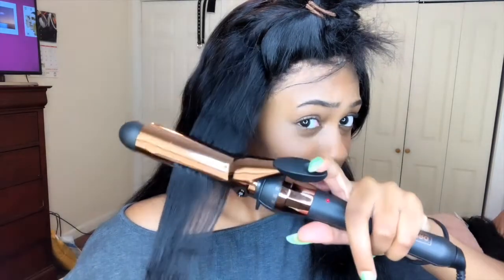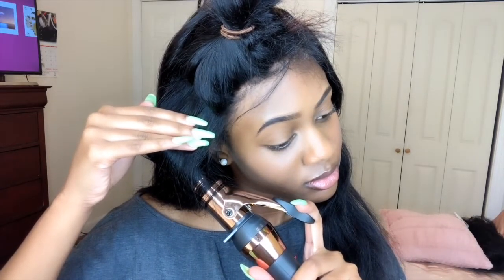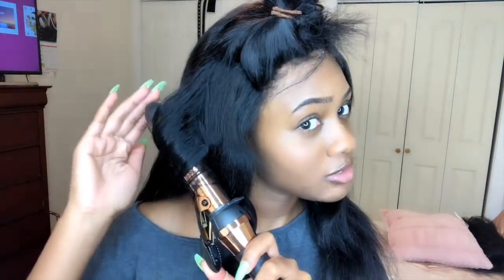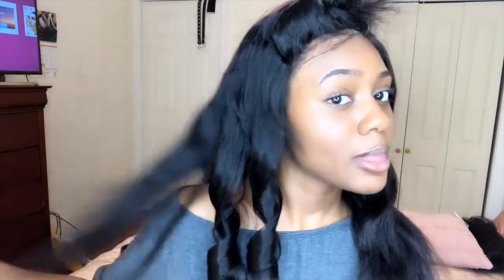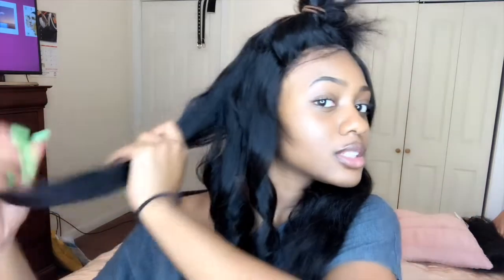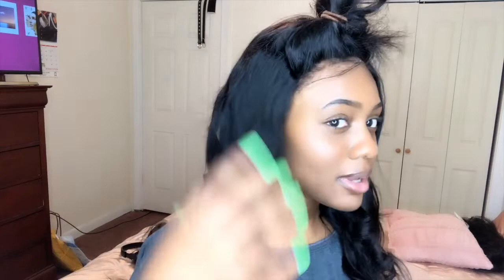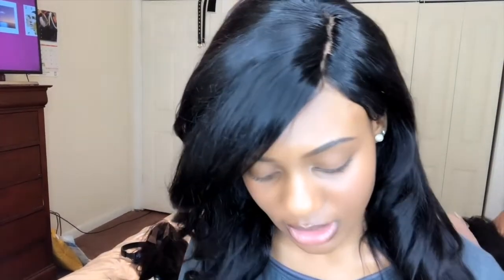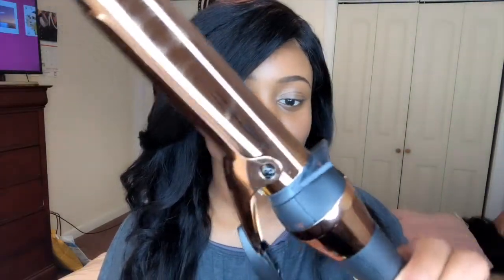CURL MY HAIR WITH ME | CONAIR INFINITIPRO CURLING IRON | NIA VONE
Welcome💕

Hair info:donmily body wave human hair wig